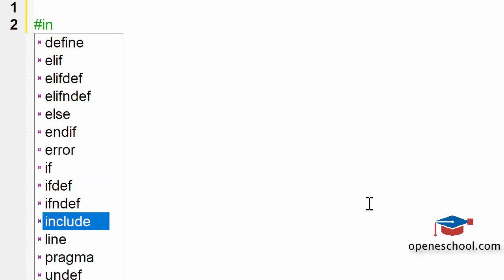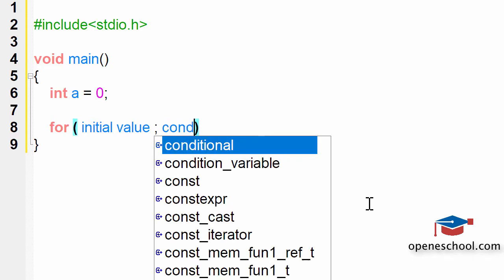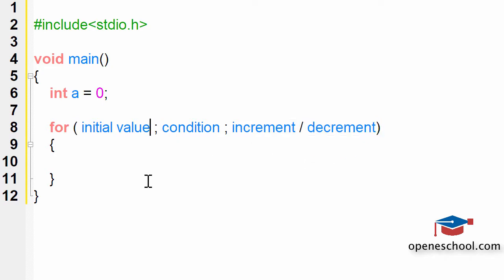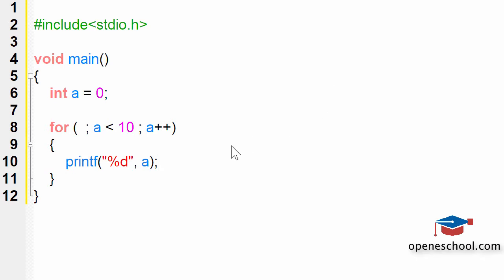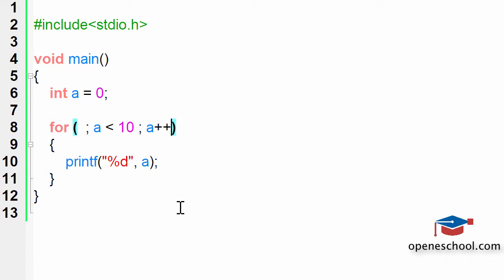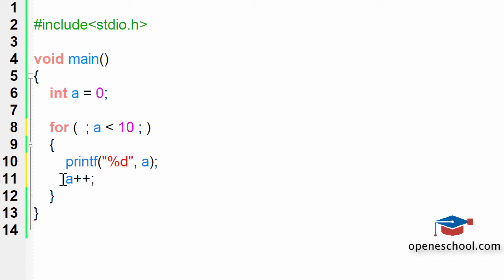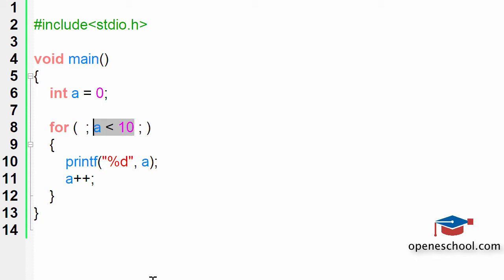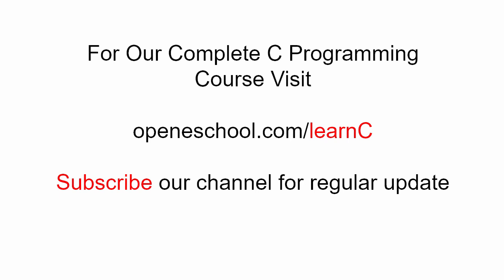C Programming Basics - Skipping Parts Of For Loop